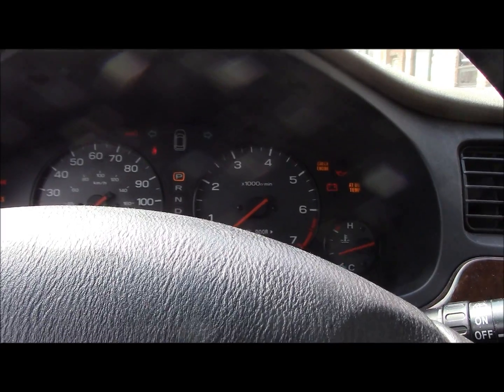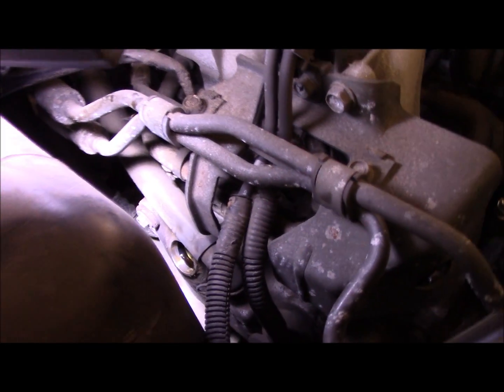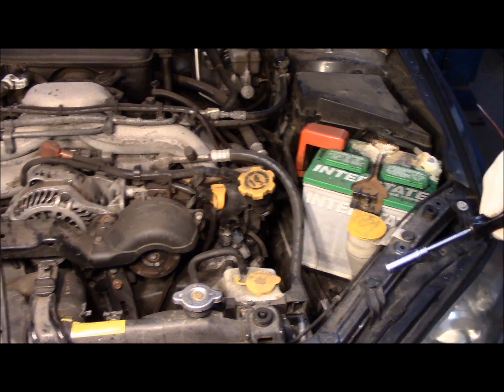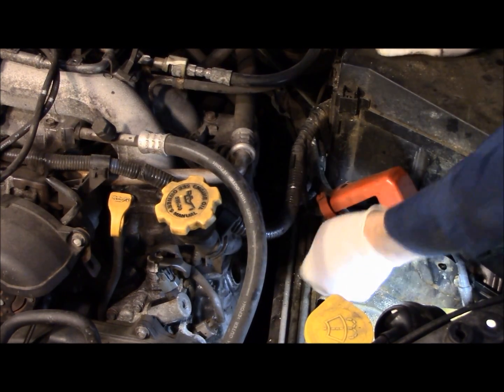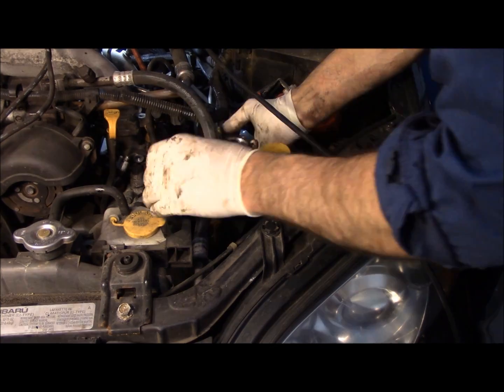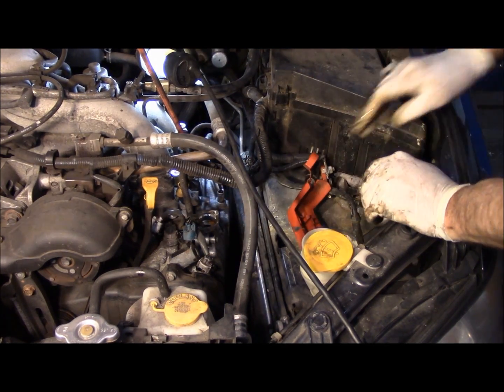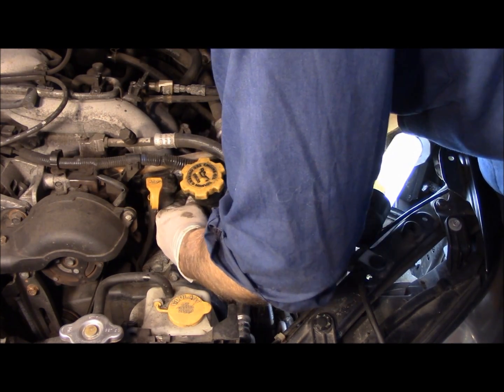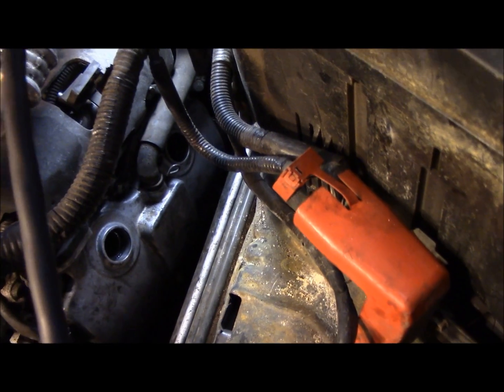Diagnose and repair a blinking check engine light Subaru Outback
How to diagnose and repair a blinking check engine light on a 2002 Subaru Outback I will also show you how to replace the valve cover gaskets